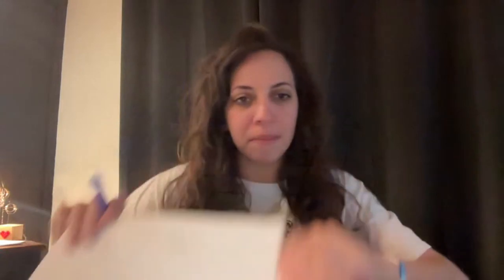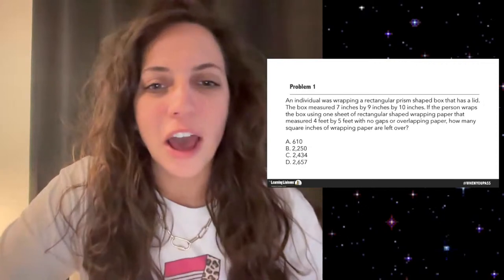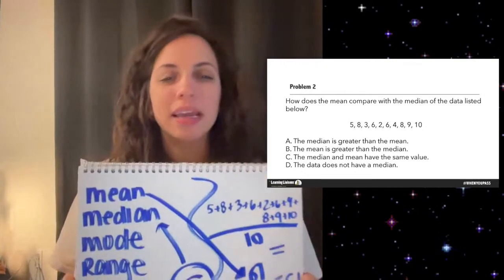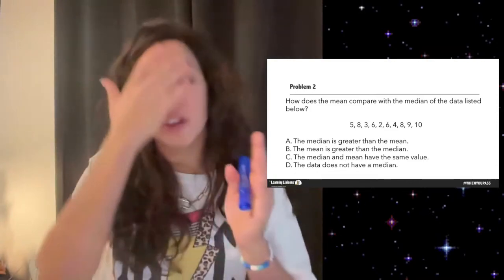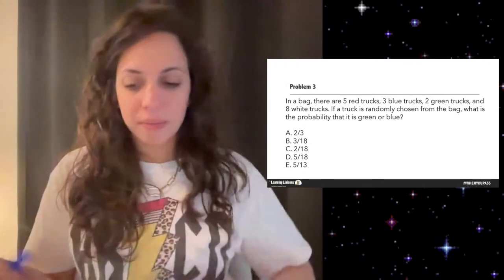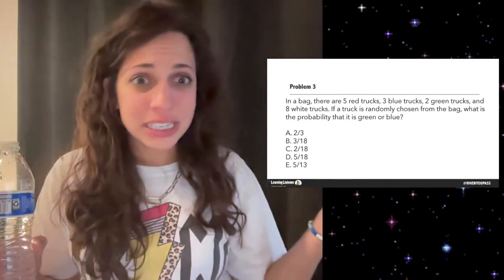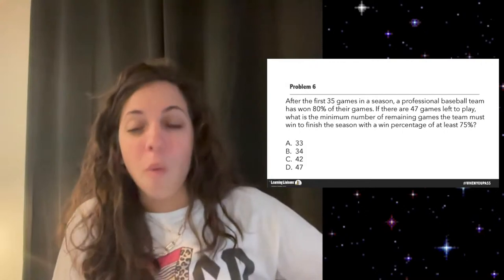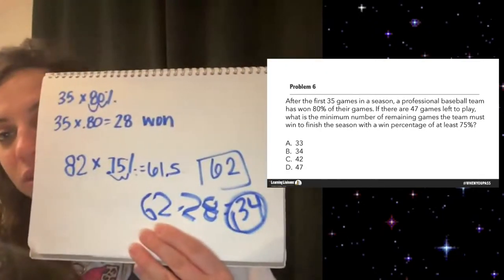Free Math Prep Wednesdays | Hot Topics Math [FTCE, TExES, Praxis, & MTTC] - April 17, 2024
The Learning Liaisons | Teachers of Tomorrow

Does math frighten and confuse you?  Are you struggling to pass your math certification tests?  No worries anymore!  Our Math Specialist is here to help you learn a little math and have some fun doing it!

Join us for our new weekly live FREE math sessions every Wednesday from 6-7 PM EST.  Just bring yourself and any math questions you have.  We've got some for you as well!

THIS IS FOR ANYONE WHO NEEDS HELP WITH MATH ON THEIR TEACHER CERTIFICATION EXAMS [TExES, FTCE, Praxis]

No registration is required, BUT sharing this event is :)

We've been in your shoes and understand the frustration.  We've got your back!

It's when you pass, not if you pass your certification tests.

All Grade Levels K-12
Live Stream Every Wednesday

@The Learning Liaisons, Inc.

Florida
Texas
Michigan
FTCE, TExES, Praxis, CBEST, MTTC, OAE, FELE, GKT, SAE

Amy Sink
Dr. A - Jason Ampel

00:29 Count In
01:31 Dr. A Introduction
04:05 Amy Joins
06:42 Problem 1
17:17 Problem 2
25:28 Problem 3
30:20 Problem 4
37:38 Problem 5
45:17 Problem 7
50:12 Problem 6
55:20 Dr. A Closing